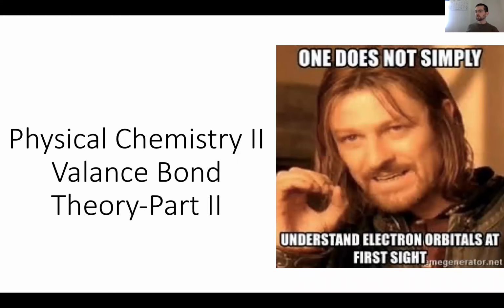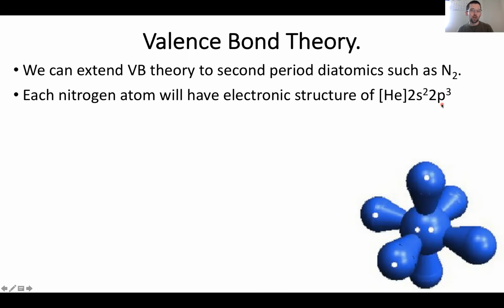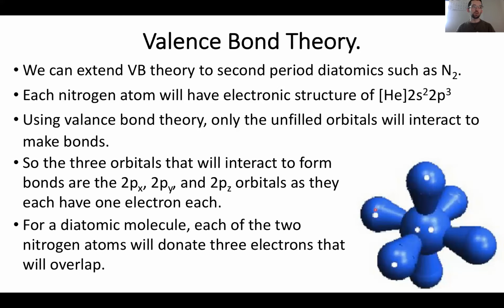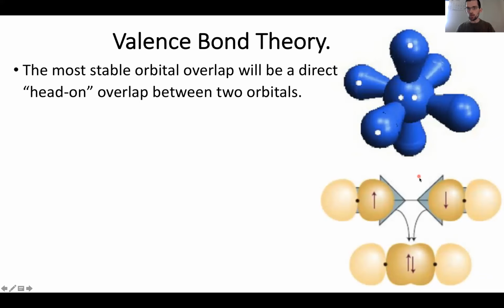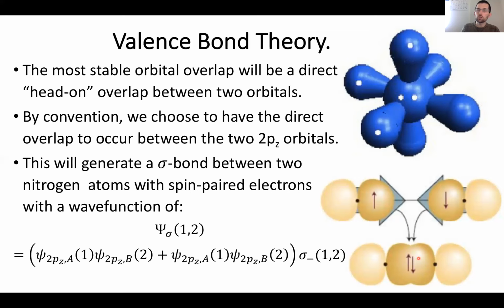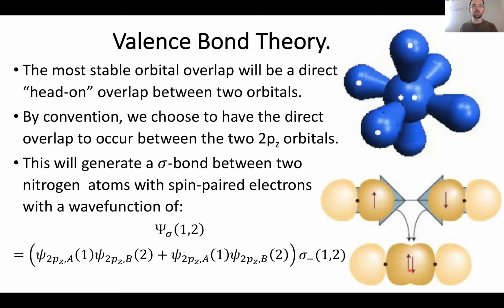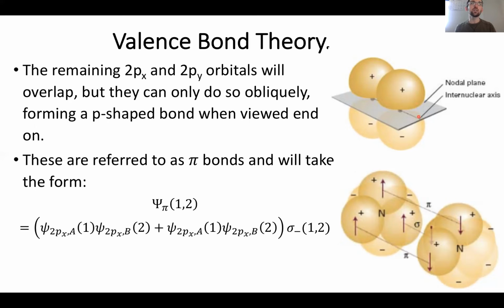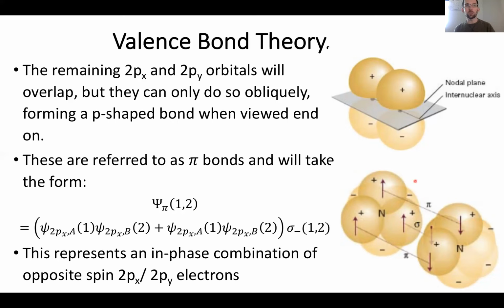9.3-Valence Bond Theory N2